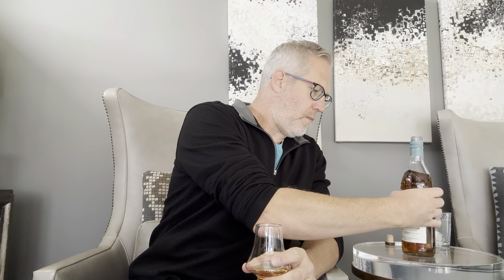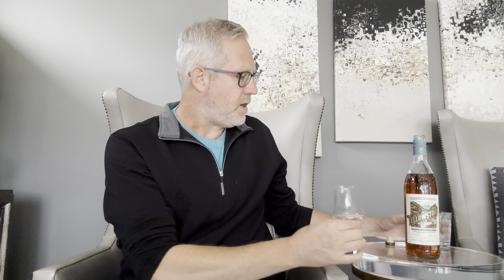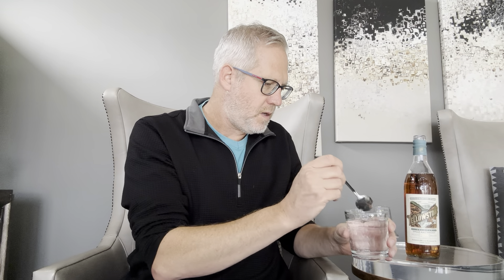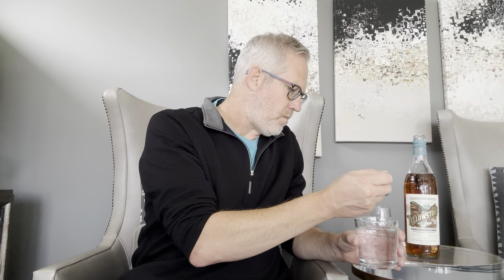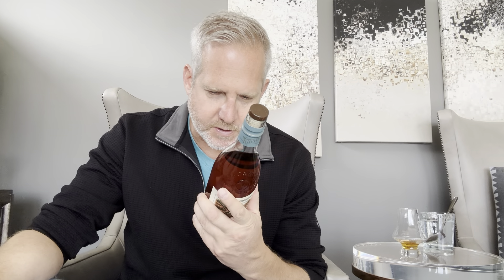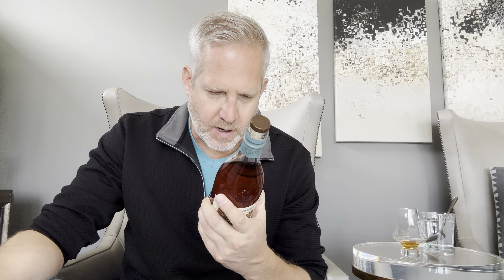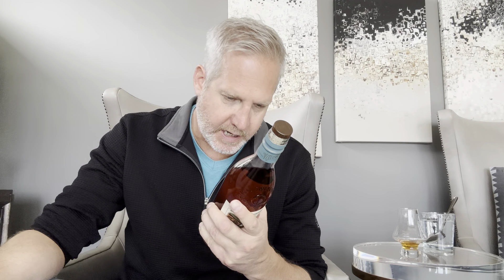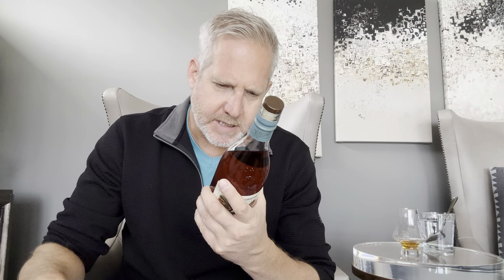Yellowstone Single Malt Whiskey Uncorking!